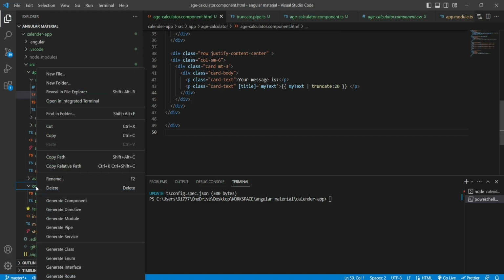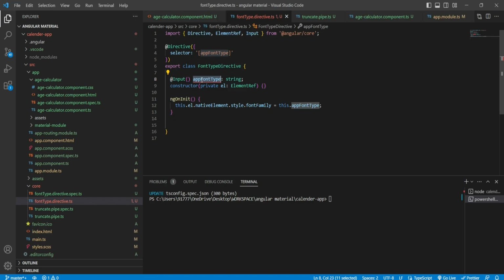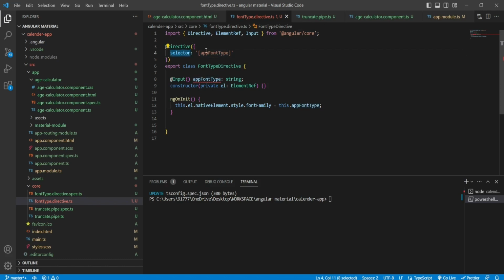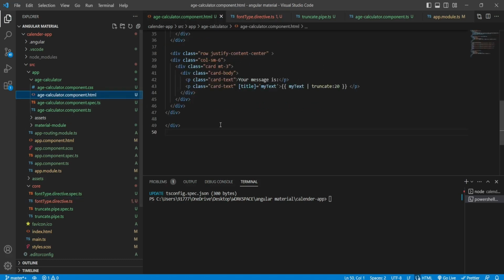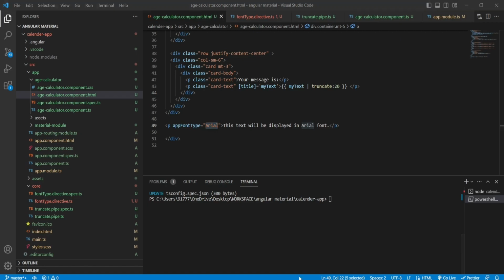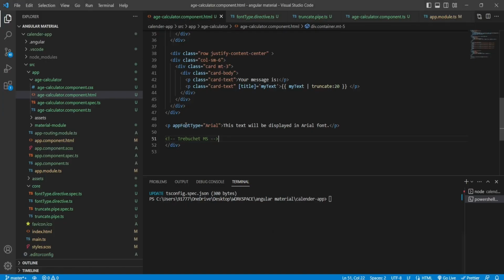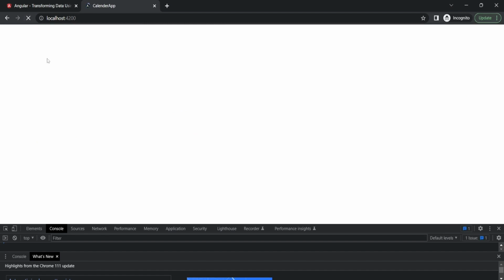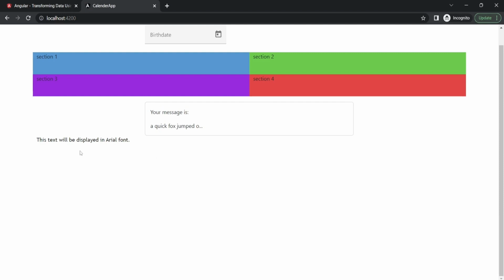Create Powerful Custom Directives in Angular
angular directives  example | angular custom directives | angular directives explained | angular directive tutorial| angular directive with example

Useful links:
Official documentation on angular directive-
Source Code-

Topic Covered In This Video:
angular custom directive,
angular directive,
angular custom directive example,
angular structural directive,
angular directives explained,
angular directives types,
angular directives,
angular directives interview questions